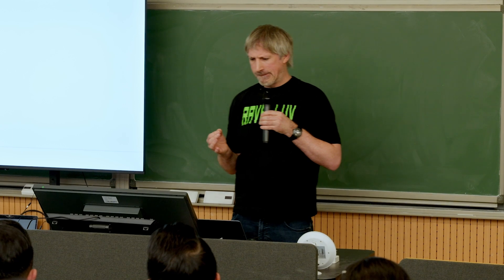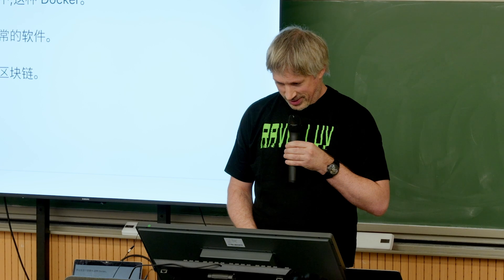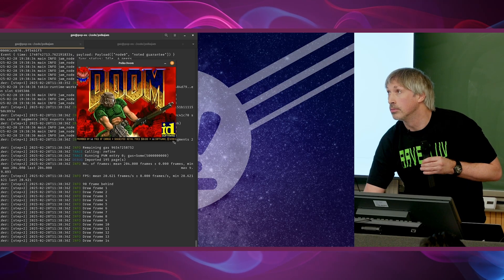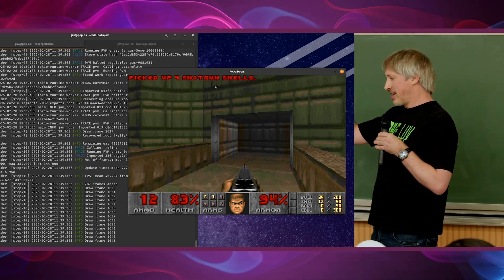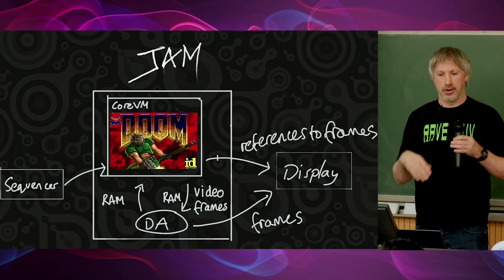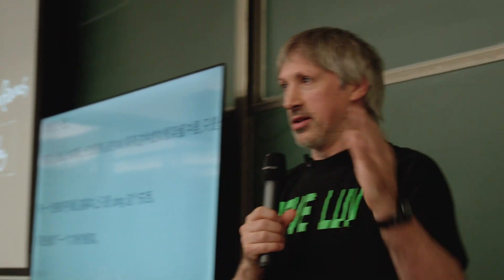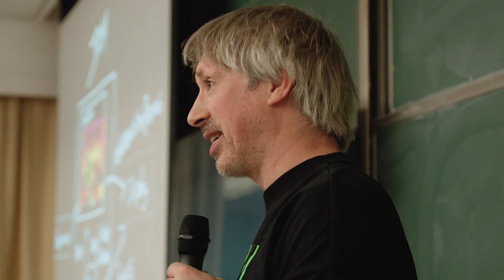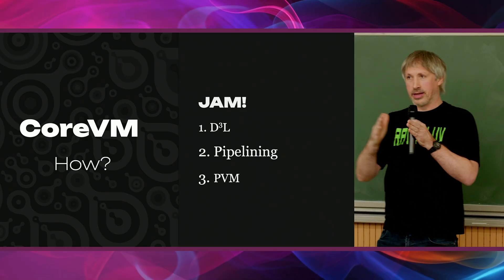Running DOOM on JAM: Dr. Gavin Wood’s Demo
This video captures a groundbreaking moment: Dr. Gavin Wood demonstrates DOOM running live on JAM, proving that general-purpose software can execute entirely on-chain. In this 8-minute demo, recorded at Fudan University in Shanghai, he showcases the power of JAM, the next-generation blockchain protocol he's building.

This achievement marks a major leap toward decentralized, general-purpose computing. Watch the demo now, and for the full lecture at Fudan University, check it out

Read the article on Medium.